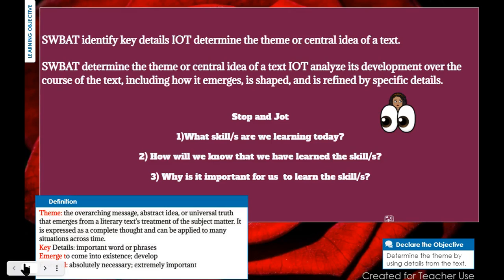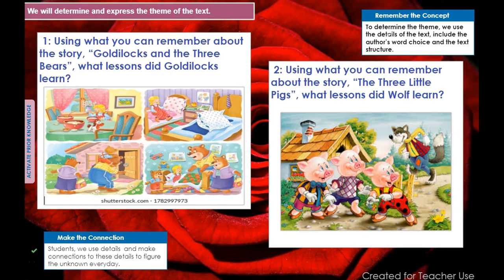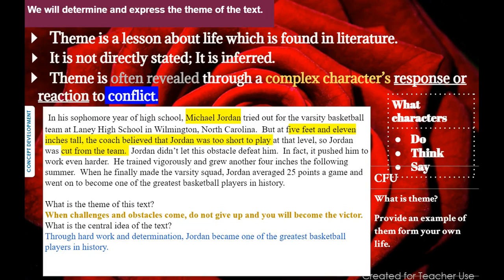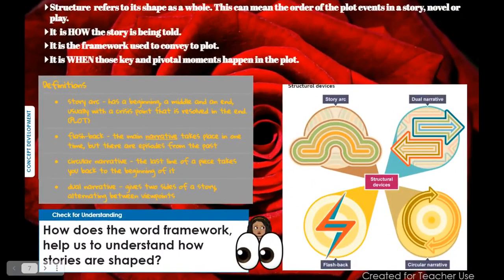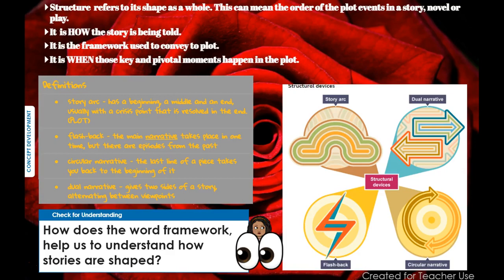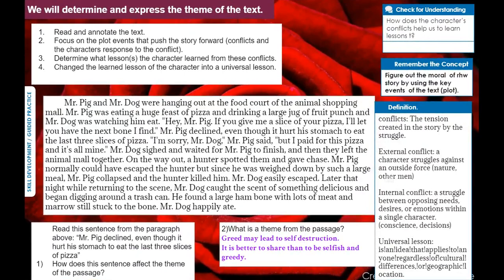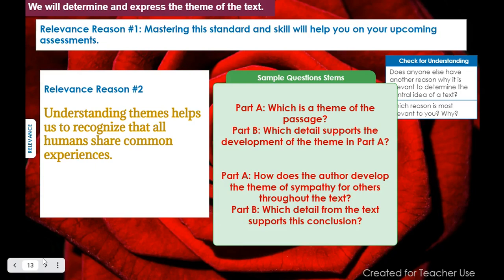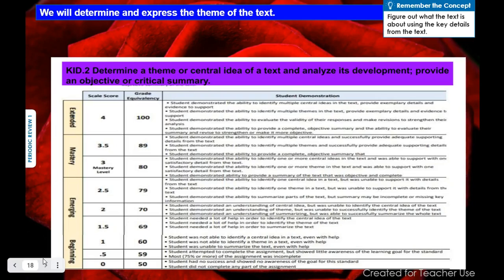Theme Video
Determine a theme or central idea of a text and analyze its development; provide an objective or critical summary.